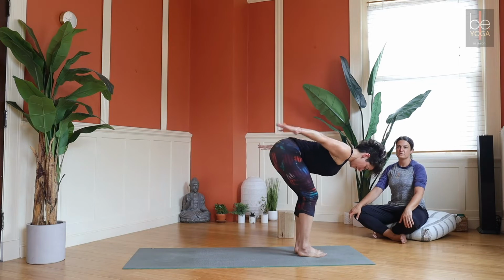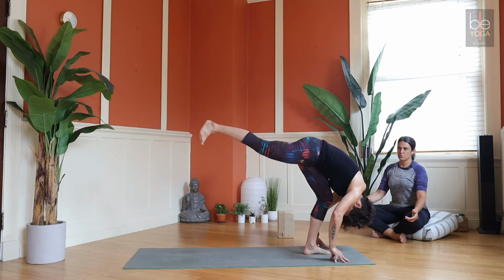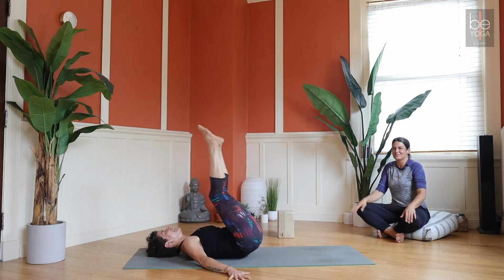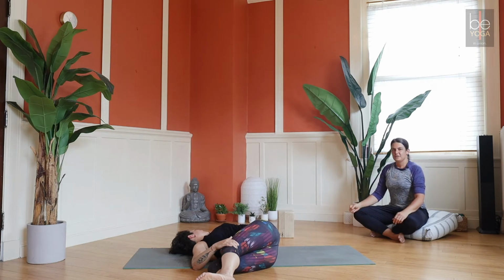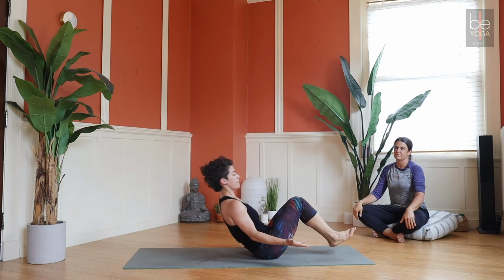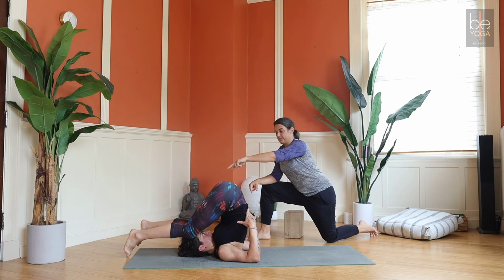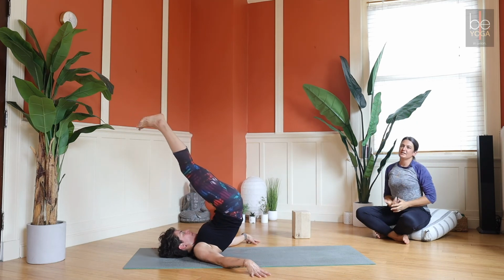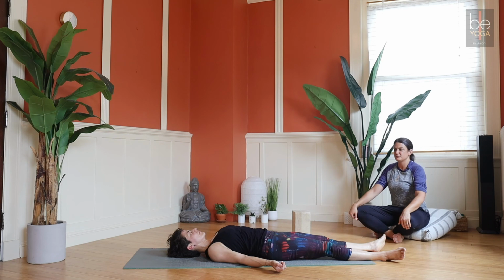Day 1 - 7 Days of Inversions Workshop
Working towards headstand? Handstand? Forearm balance? Purchase the full 7 Day series of inversions or check out some of our classes by clicking "sign up & pay" under the desired class